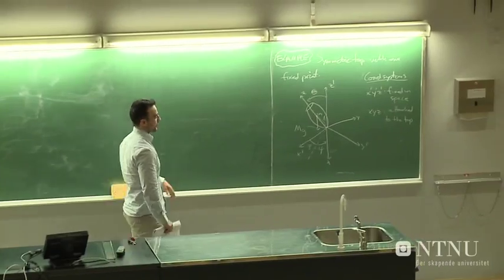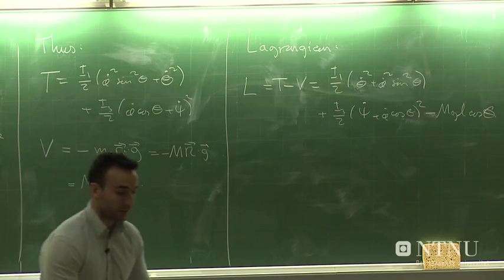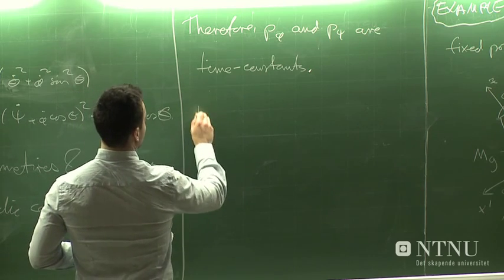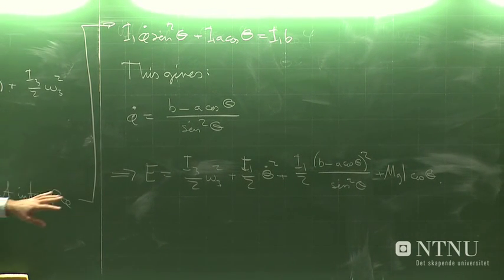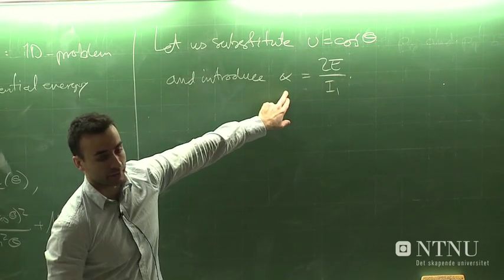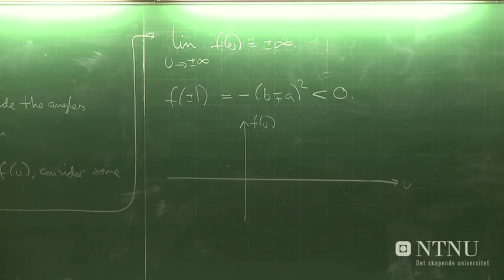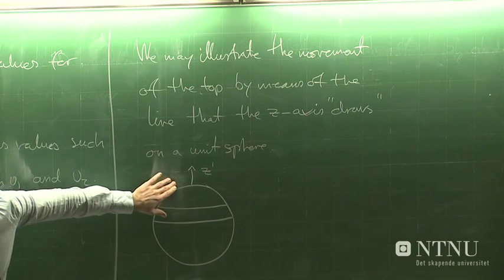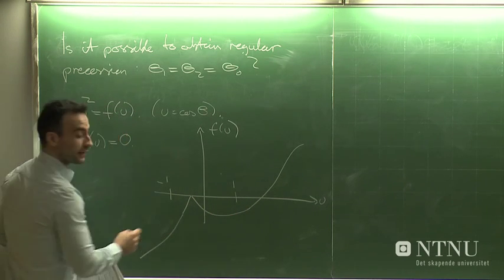28: Gyroscope effect and spinning top - Part 2